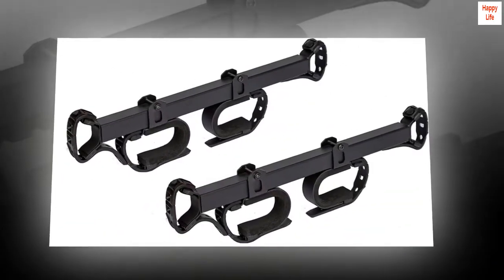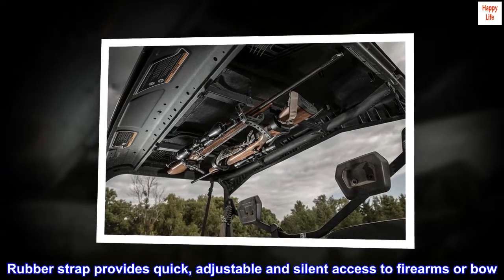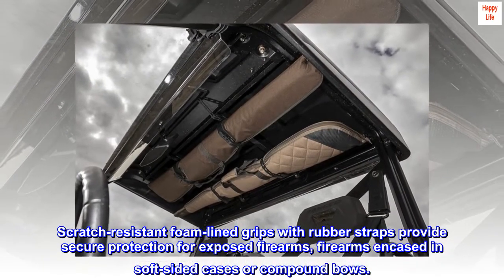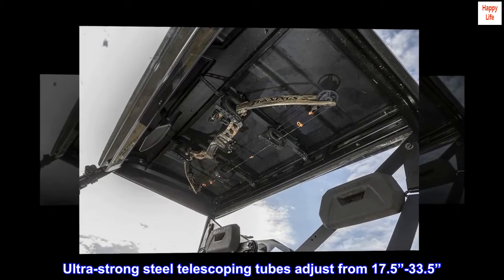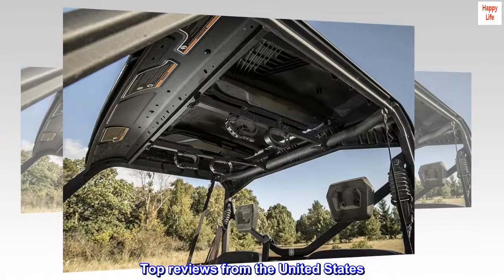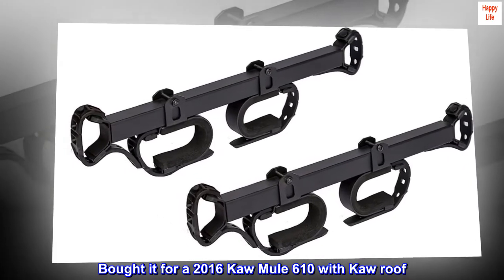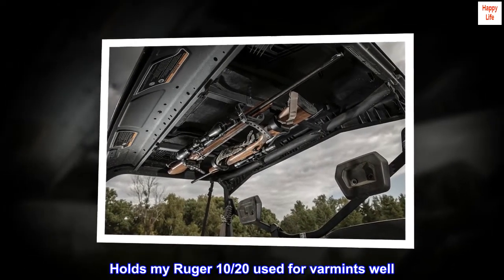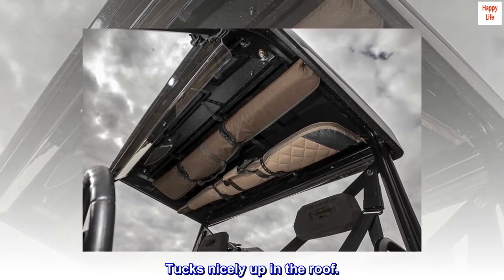Kolpin UTV Overhead in-CAB Gun & Bow Rack (20079), Black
In-cab overhead rack secures and protects  guns or  bow
Adjustable firearm grips can be positioned to optimize firearm location and orientation
Rubber strap provides quick, adjustable and silent access to firearms or bow
Scratch-resistant foam-lined grips with rubber straps provide secure protection for exposed firearms, firearms encased in soft-sided cases or compound bows.
Ultra-strong steel telescoping tubes adjust from 17.5”-33.5”

Great rifle rack
Bought it for a 2016 Kaw Mule 610 with Kaw roof. Fit perfectly. Holds my Ruger 10/20 used for varmints well. No movement through rough off road trails. I like the concellablity also. Tucks nicely up in the roof.